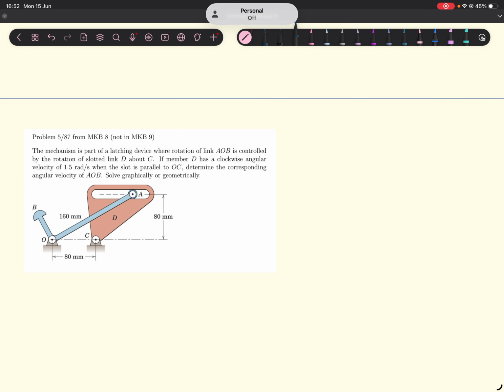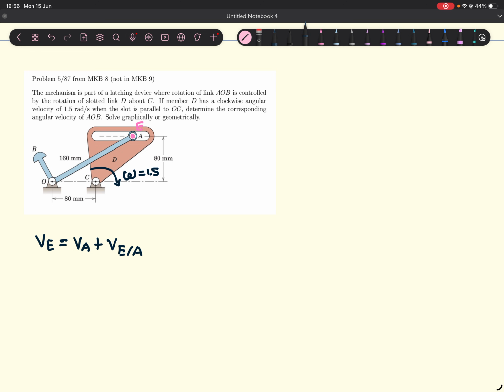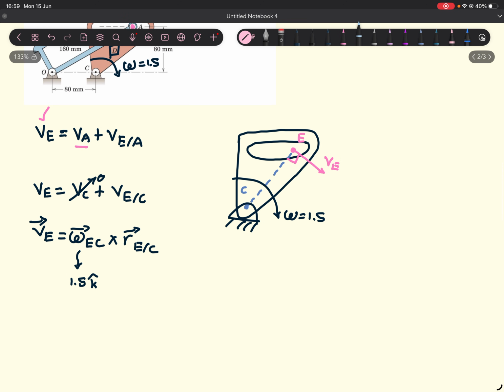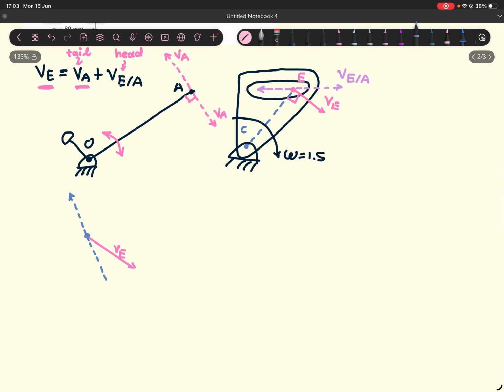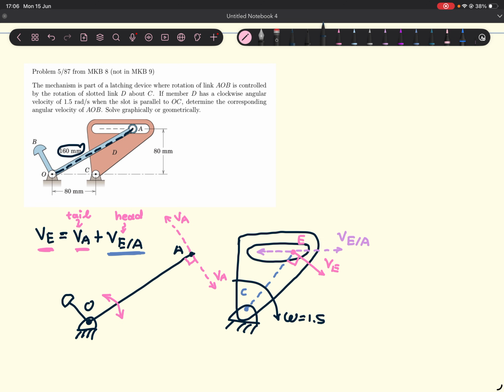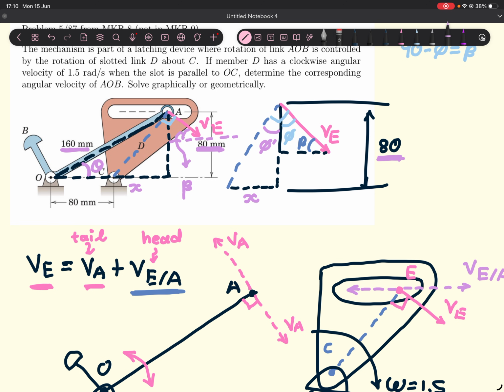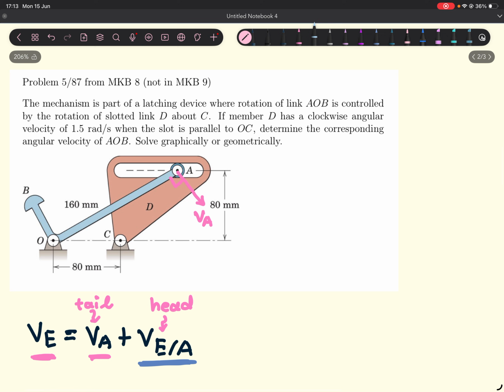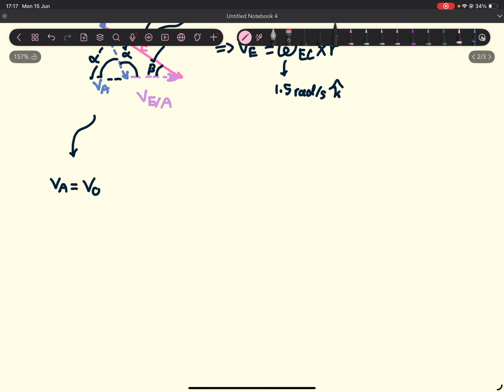Relative Velocity (Q2) | MSD 210